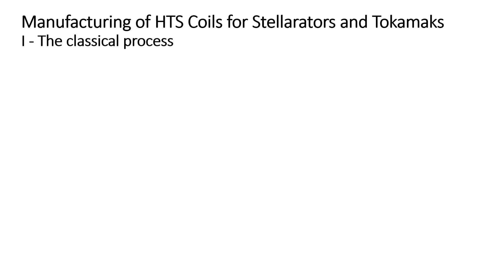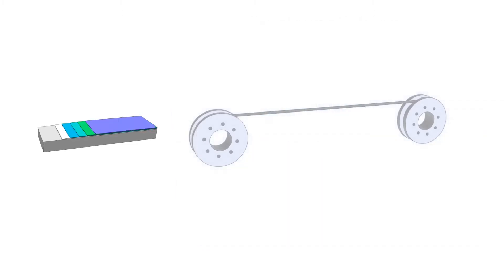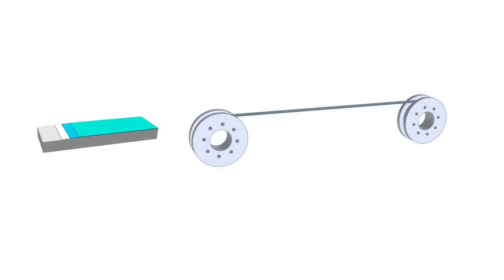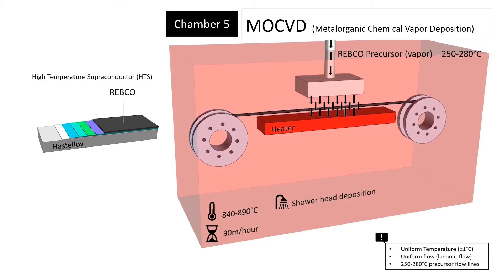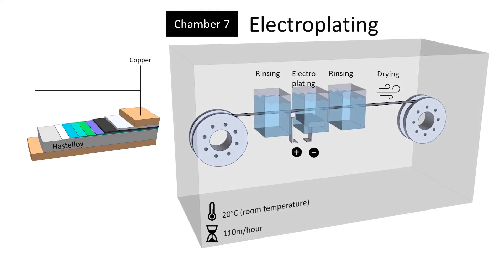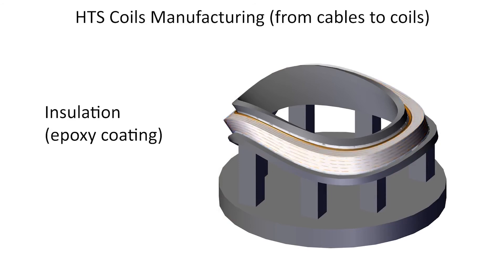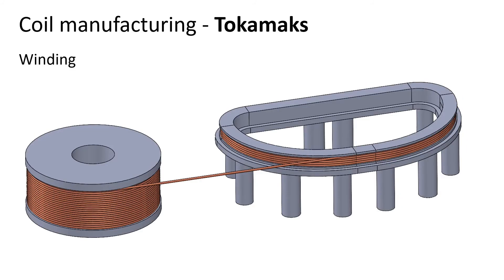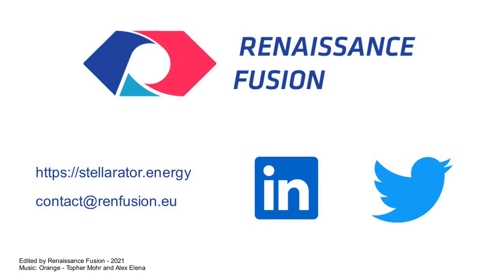Manufacturing High Temperature Superconducting (HTS) Coils for Stellarators & Tokamaks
Stellarators & Tokamaks are magnetic confinement devices producing fusion energy.

This animation illustrates the fabrication of their coils using newly available Rare Earth Barium Copper Oxides (REBCO) superconducting materials. These generate very strong magnetic fields that make the devices more compact and cost-effective.

00:00    Overall process
00:19    HTS tape manufacturing
01:54    Cable manufacturing
02:10    Coil manufacturing
02:28    Coil positioning
02:40    Same process for the tokamak

Note: this is the *traditional* way of making HTS coils for fusion. At Renaissance Fusion we are reinventing the process and going for something dramatically faster and simpler, but it is important (and fun) to understand and master the standard process first.

Renaissance Fusion is a research and development company that aims to design, build and market a nuclear fusion reactor based on stellarator, high-temperature superconductors (HTS) and liquid metals technologies.